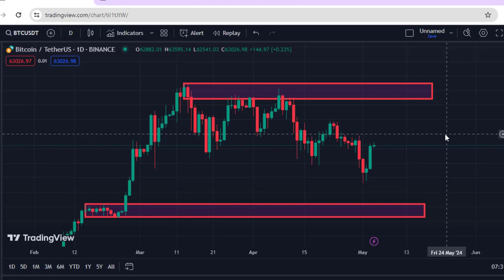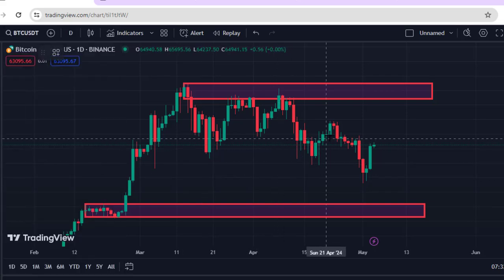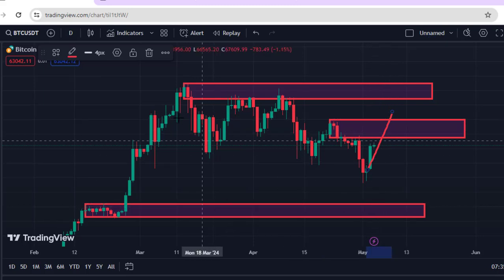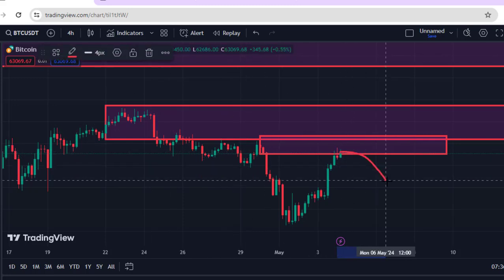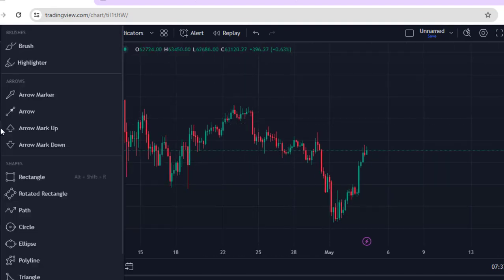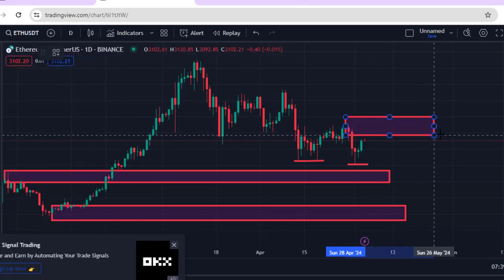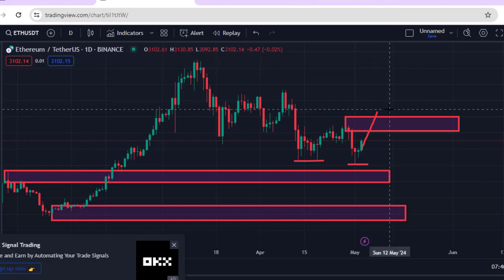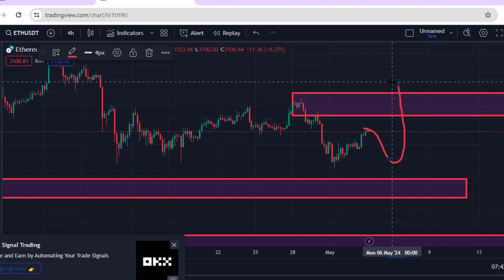Bitcoin Market Structure Shift || The Bulls Are Back!!!!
1. Bitcoin Market Structure Shift
2. bitcoin price prediction
3. ethereum price analysis
4. ethereum price prediction
5. btc eth pump
6. bitcoin price analysis
7. etc